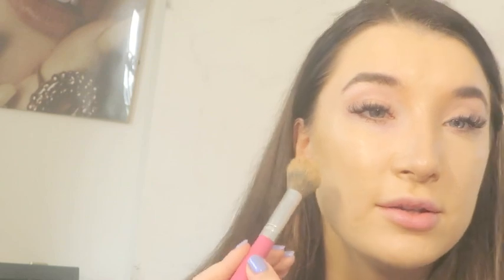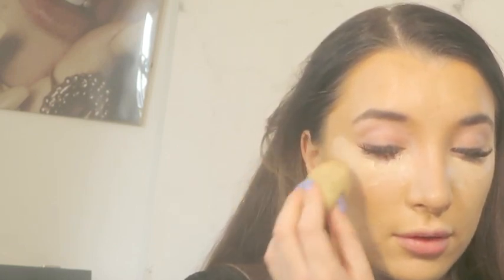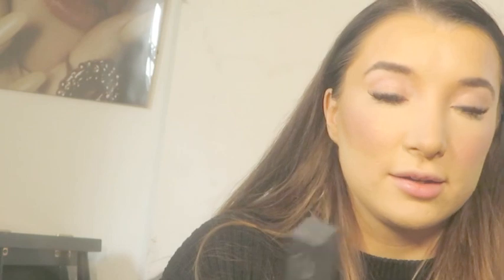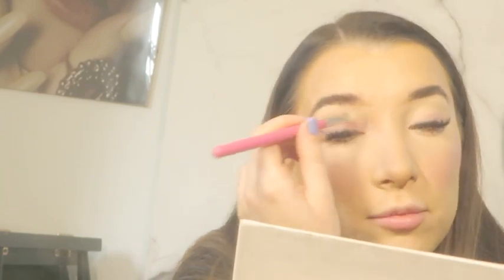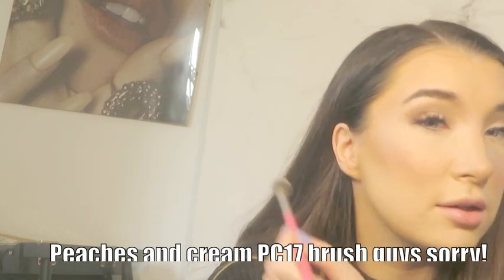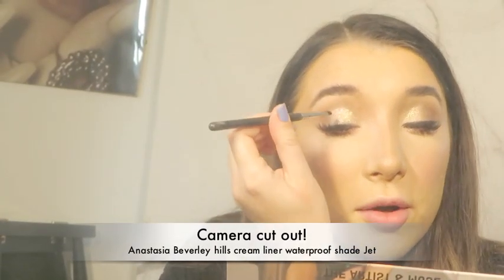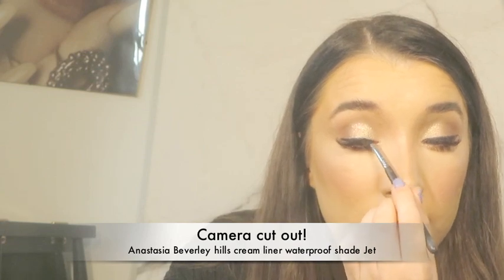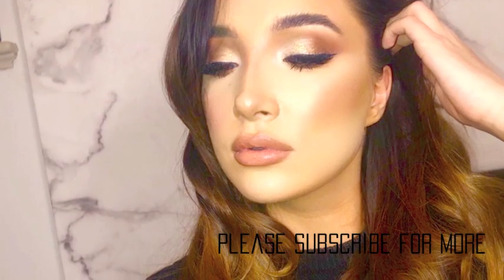Soft Glam with Makeupbyzk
Hey Guys, This is my first youtube video so please go easy on me!

I will be uploading many more (BETTER) Videos! I have been working on my set up and lighting so that the lighting and camera quality is better for you guys on my next one! I dont know why the image is so washed out!

This was filmed on the first week of Quarenteen so my lash extensions still look unreal! I would now use the Kimberley Lashes from Doll Beauty or Strip Lashes handmade by Mayziesbeautylounge to mimic the extensions I normally have!

Quarenteen felt like the perfect time to give youtube a go finally..

Nars Longwear radiant - Fiji
Real Techniques instapop face brush

Sosu Warm contour stick
Peaches and cream PC15 brush

Mehron medium dark 2 cream makeup

light and light neutral

Spectrum a05 Brush

Mac Mineralise skinfinish dark golden
spectrum a05 brush

spectrum a05

Doll Beauty Pretty Little Glow
Peaches and cream PC17 brush

HD Brows colourfix Vamp & brow tech vamp

KKW Artist & Muse palette
morphe m514

Mac paintpot painterley

Peaches and cream Hollywood and luxe pigment

Urban Decay Double Life Liner